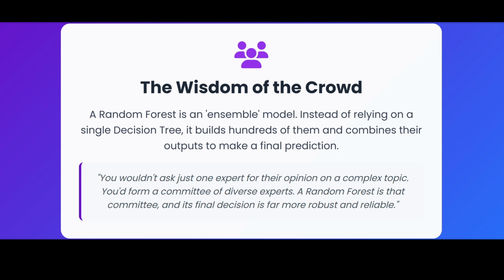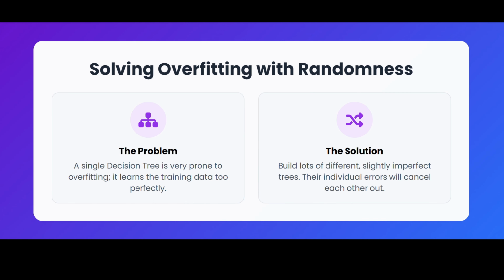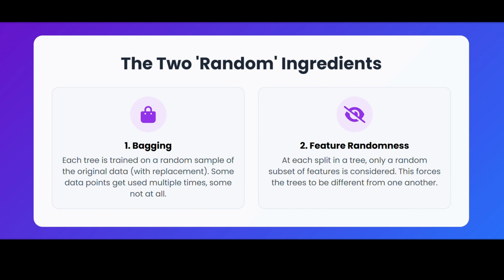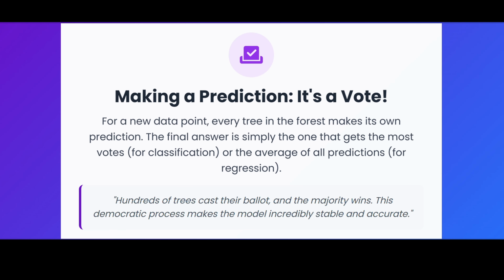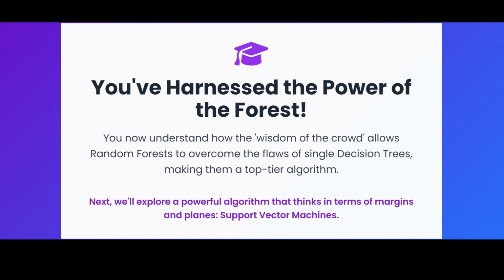3.16 Random Forests Explained: The Power of Ensemble Learning in ML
Part 16/25:  Random Forests Explained: The Power of Ensemble Learning in ML.

Discover one of machine learning's most powerful algorithms! In this essential lesson, we explore Random Forests - the brilliant ensemble method that solves the overfitting problem of decision trees through the wisdom of crowds principle.

🔍 Key Concepts Covered:
• What Random Forests are: Building hundreds of diverse decision trees instead of one
• The "Wisdom of Crowds" principle: How democratic voting produces superior predictions
• Solving overfitting: Why averaging multiple trees creates more robust models
• Two key randomness techniques: Bagging (data sampling) and feature randomness
• Prediction process: How forests vote democratically for final decisions
• Practical advantages: High accuracy with minimal tuning requirements

🌳 Why Random Forests Matter:
Random Forests combine the interpretability of decision trees with exceptional accuracy. By injecting randomness at multiple levels, they create diversity that smooths out individual errors, making them one of the most reliable "off-the-shelf" algorithms in ML.

🚀 What You'll Learn:

How ensemble learning transforms simple models into powerhouses
The mechanics behind Bagging and feature randomness
Why Random Forests rarely overfit despite their complexity
When to choose Random Forests over other algorithms
The democratic voting process for classification and regression
Perfect for data science students, ML practitioners, and anyone looking to understand ensemble methods. This algorithm is a must-have in your ML toolkit!

👉 Next Lesson: Support Vector Machines - Finding the Best Dividing Line Between Classes